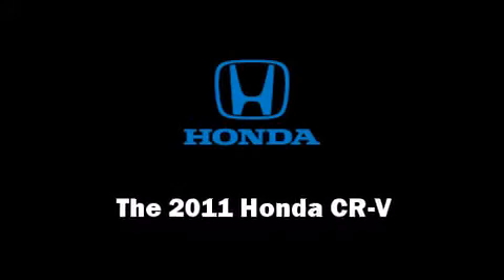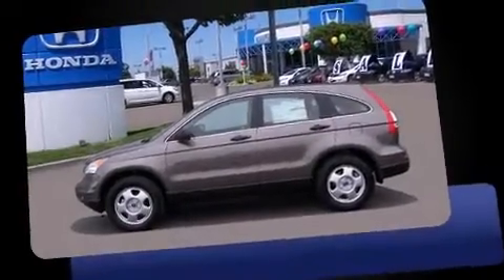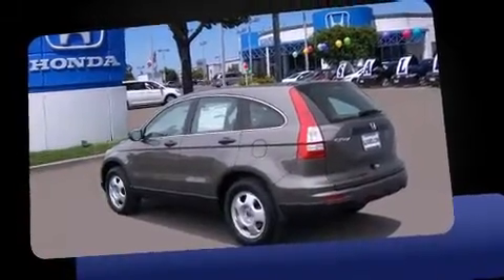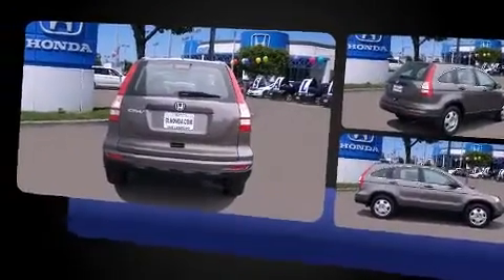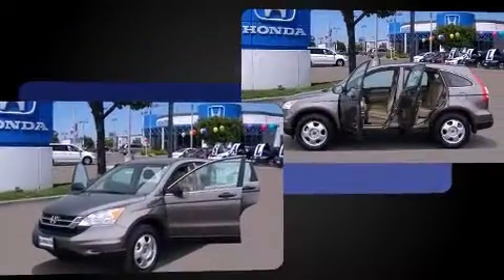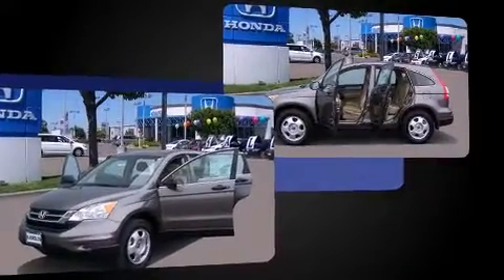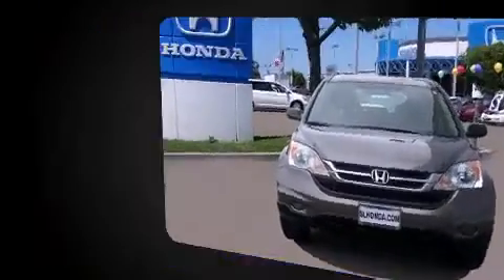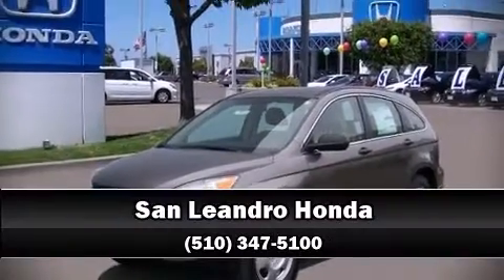2011 Honda CR-V LX in Hayward Oakland Fremont, CA